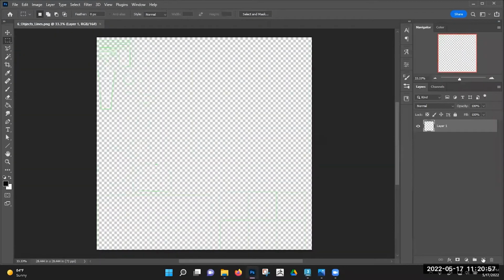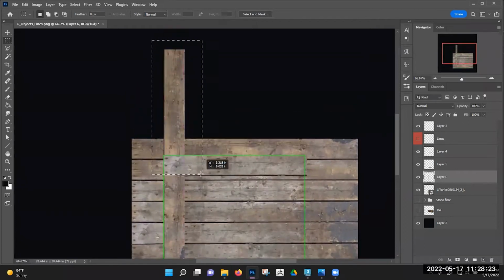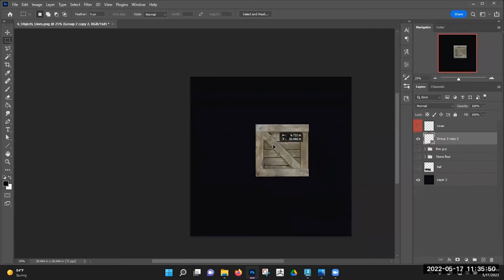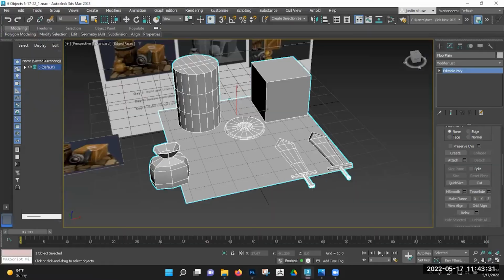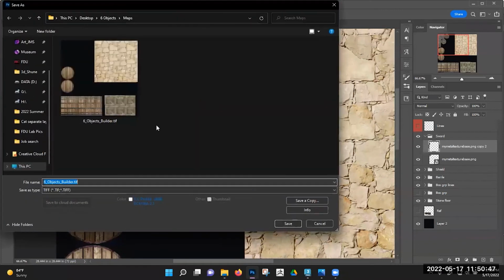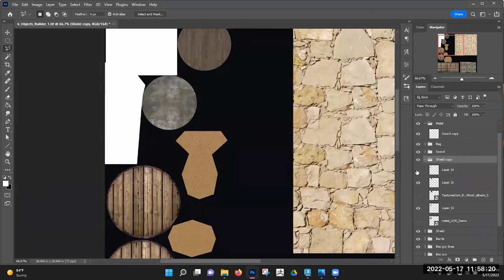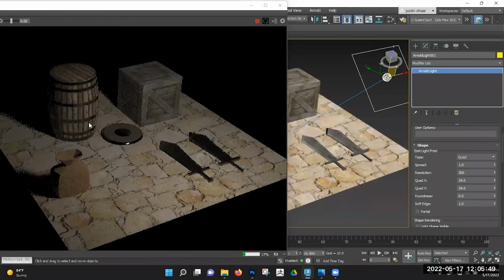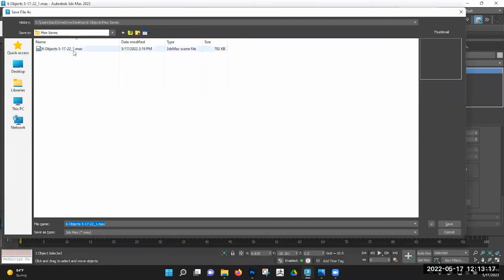6 Objects tutorial Part 3 Texturing